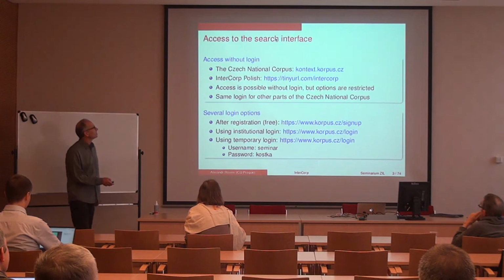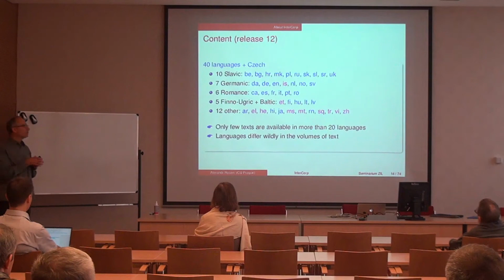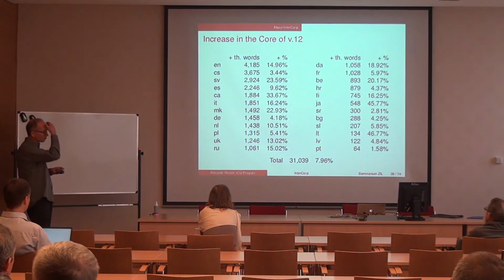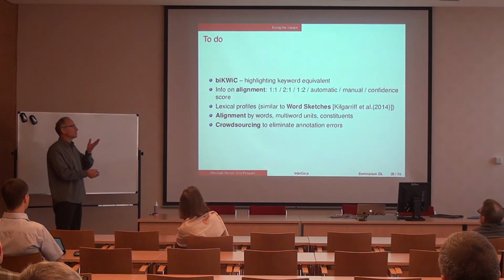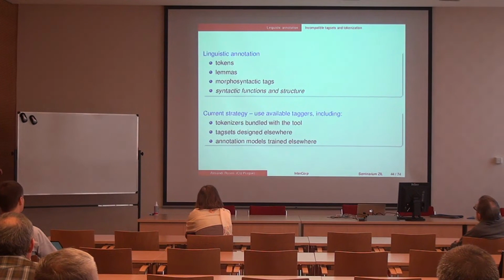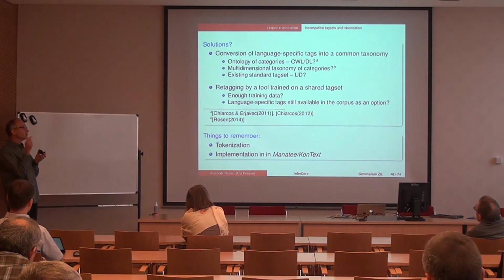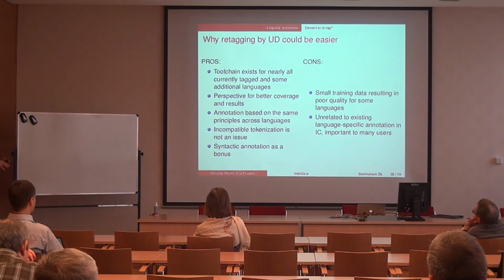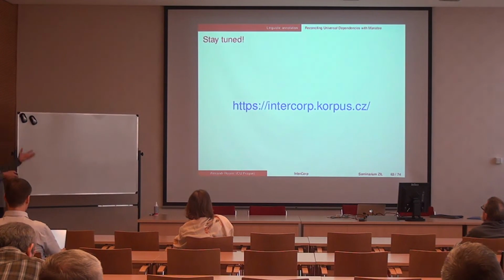Alexander Rosen "Wielojęzyczny korpus równoległy InterCorp: reprezentacja kategorii gramatycznych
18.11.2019: Alexander Rosen (Uniwersytet Karola w Pradze) "Wielojęzyczny korpus równoległy InterCorp: reprezentacja kategorii gramatycznych"

AUTOR: Alexander Rosen (Uniwersytet Karola w Pradze)
TYTUŁ: Wielojęzyczny korpus równoległy InterCorp: reprezentacja kategorii
gramatycznych

STRESZCZENIE AUTORSKIE:
Wielojęzyczny korpus równoległy InterCorp, będący częścią Czeskiego
Korpusu Narodowego, od 2008 roku jest dostępny online; stale powiększa
się, osiągając obecnie wielkość 1,7 miliarda słów w 40 językach. Znaczną
część

InterCorpu stanowią teksty literackie, które uzupełniają teksty prawne,
publicystyczne, wystąpienia parlamentarne, napisy filmowe i Biblia. Teksty
wiązane są na poziomie zdań i - w większości języków - otagowane oraz
lematyzowane. Podczas wykładu skoncentruję się na kwestii adnotacji
morfosyntaktycznych, wykorzystując specyficzne dla języków zestawy
tagsetów i reguły tokenizacji oraz zbadam różne rozwiązania, w tym oparte
na wytycznych, danych i narzędziach opracowanych w ramach projektu
Universal Dependencies.